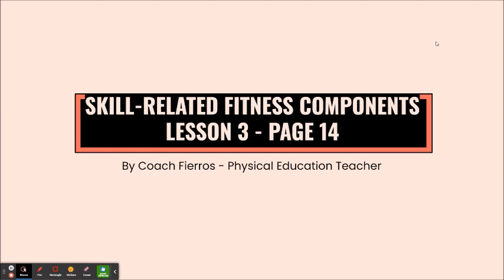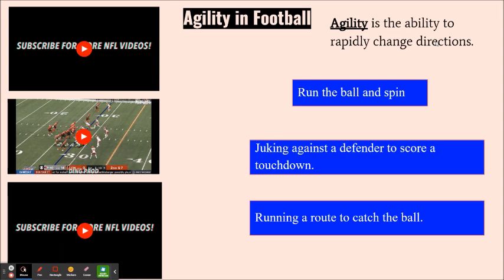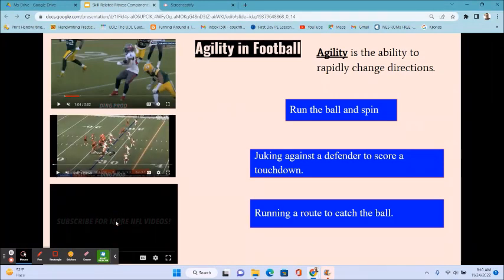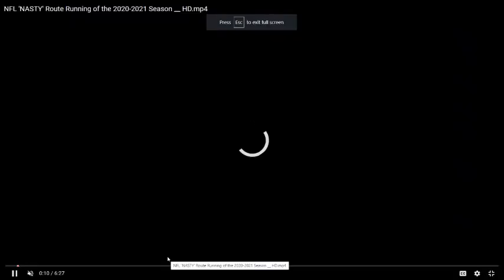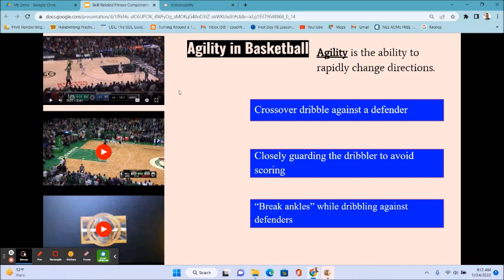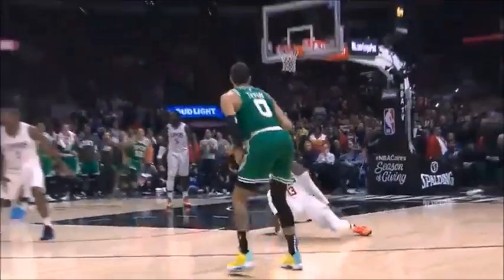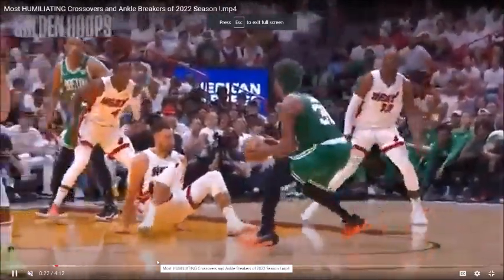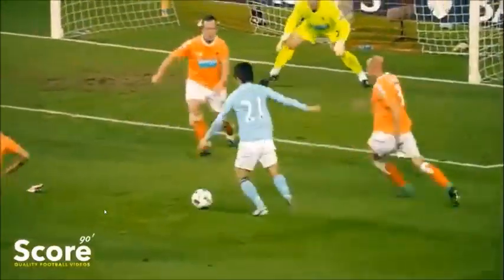Skill Related Fitness Components Lesson 3 Page 14